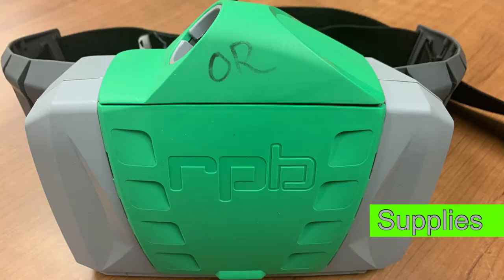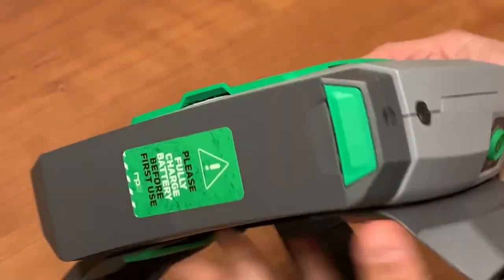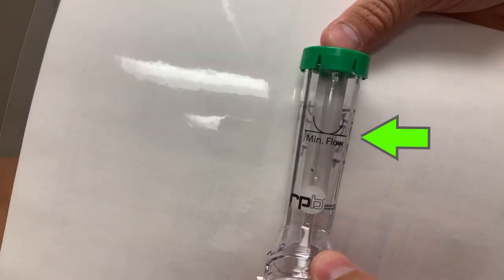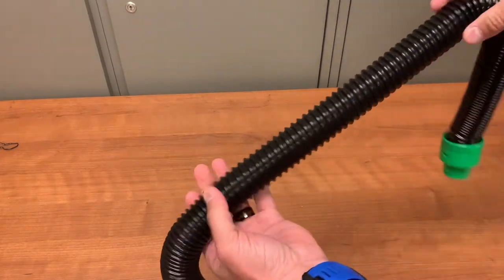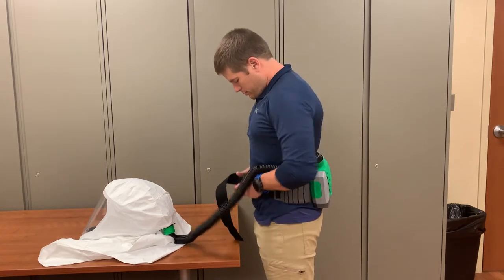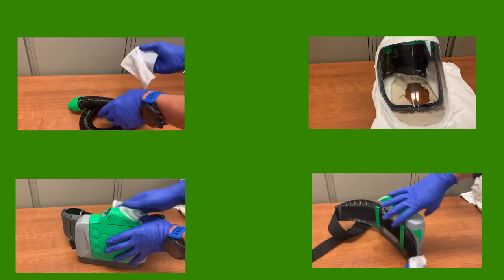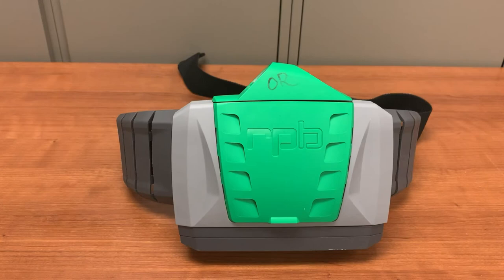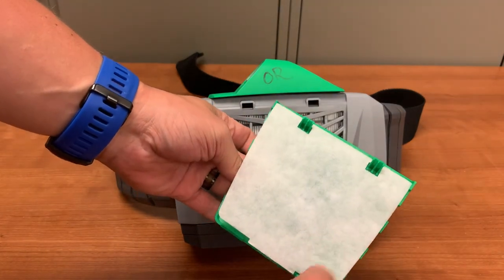RPB PX4 Air PAPR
How to properly use and maintain the RPB PX4 Air PAPR.